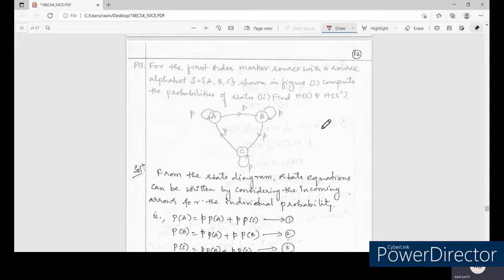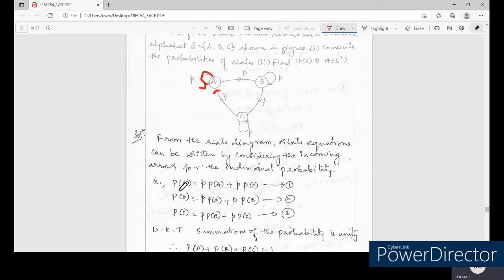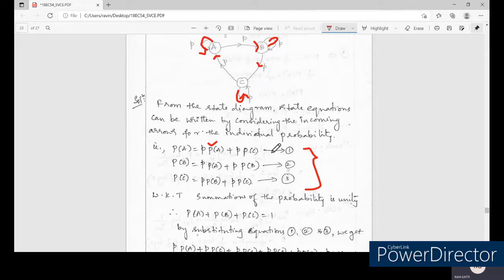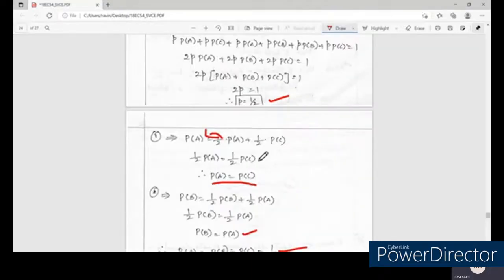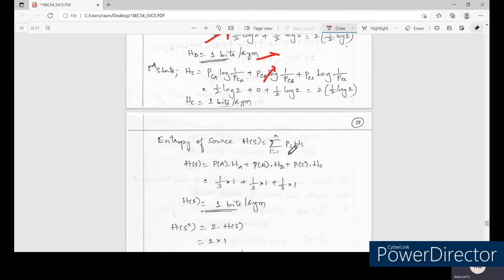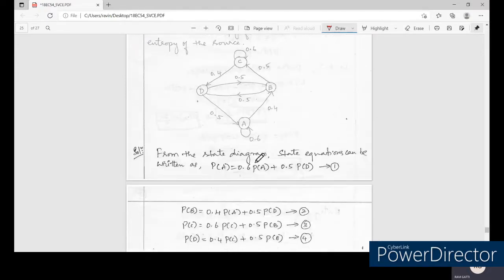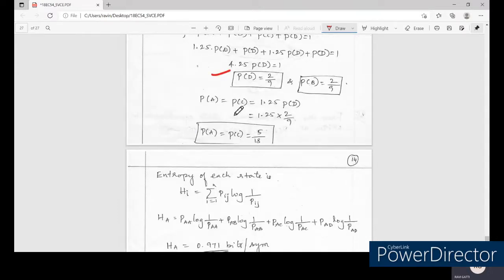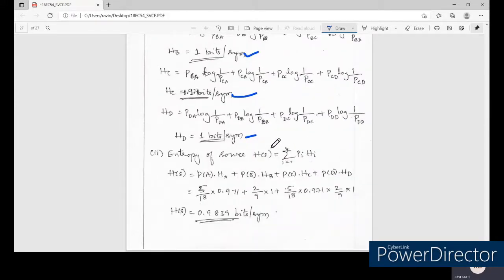Problems on Morkov Source Model